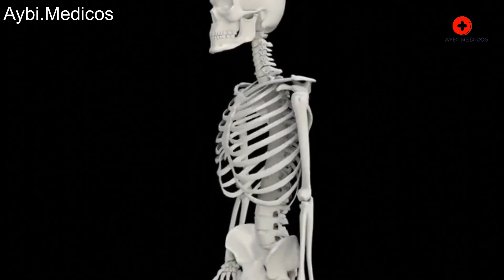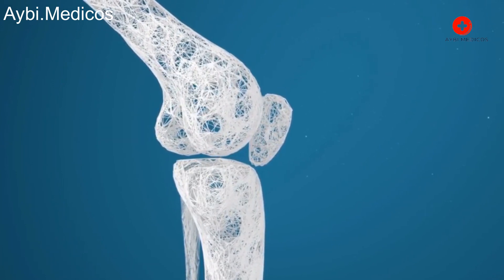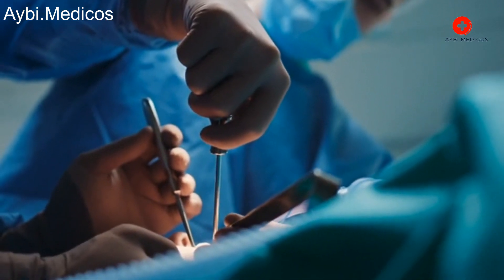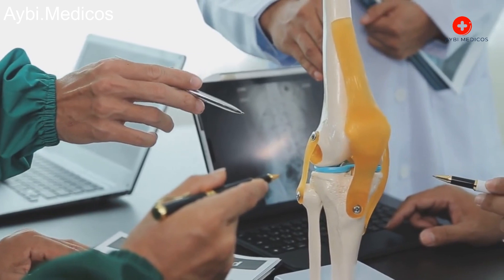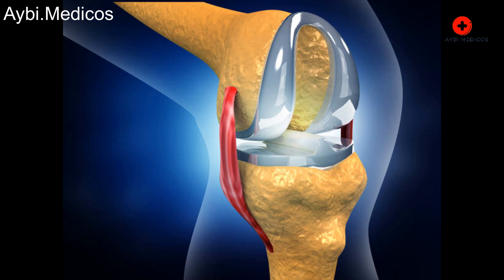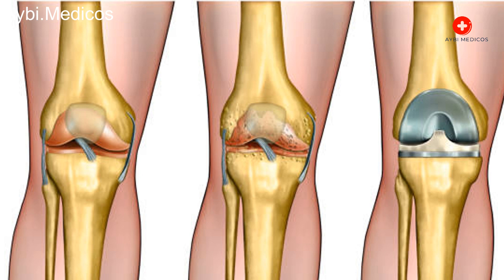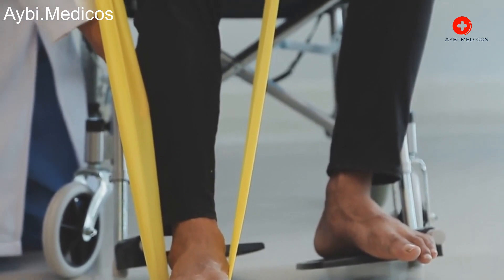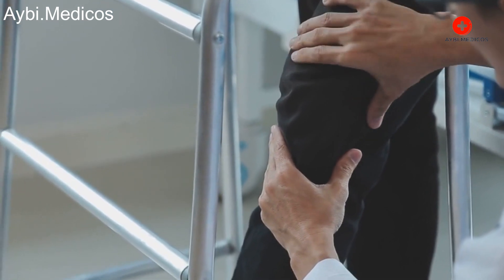How Knee Replacement Surgery Works ?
kneereplacementrecovery Replacement Surgery
Total Knee Replacement
Knee Joint Replacement
orthopedicsurgeon Surgery
Knee Arthroplasty
jointpain Replacement Procedure
Knee Surgery Recovery
Knee Replacement Recovery Tips
# Exercise
Orthopedic Rehabilitation
artificialintelligence Knee Joint
Knee Replacement Precautions
Knee Implant Surgery
Knee Replacement Surgery Process
Knee Replacement Surgery Experience
Osteoarthritis Treatment
Surgical Procedure for Knee Pain
Knee Replacement Success Stories
Knee Surgery Rehabilitation
Knee Replacement Surgery Complications

Knee replacement surgery, also known as knee arthroplasty, is a medical procedure performed to replace a damaged or diseased knee joint with an artificial joint or prosthesis. This surgery is typically considered when non-surgical treatments like medication, physical therapy, and lifestyle changes do not provide sufficient relief from knee pain and disability, often caused by conditions such as osteoarthritis, rheumatoid arthritis, or severe knee injuries.

Here's an overview of how knee replacement surgery works:

Preoperative Evaluation:

Before the surgery, the patient undergoes a thorough evaluation, including medical history assessment, physical examination, and imaging studies like X-rays and MRI scans.
The surgeon and the patient discuss the goals and expectations of the surgery and any potential risks or complications.
Anesthesia:

Most knee replacement surgeries are performed under either general anesthesia (where the patient is asleep) or spinal/epidural anesthesia (where the lower part of the body is numbed).
Incision:

The surgeon makes an incision over the knee, typically 6 to 10 inches long, to access the knee joint. The choice of incision may vary based on the surgeon's preference and the patient's anatomy.
Reshaping the Bones:

The damaged or arthritic parts of the knee joint, including the end of the thigh bone (femur) and the top of the shin bone (tibia), are removed. In some cases, the underside of the kneecap (patella) may also be resurfaced.
Special precision instruments are used to cut and shape the bones to prepare them for the placement of the artificial components.
Implant Placement:

The artificial knee joint components, which typically consist of metal alloys and high-density plastic, are secured to the prepared bone surfaces.
The femoral component is attached to the end of the femur, the tibial component to the top of the tibia, and a plastic spacer is inserted between them to allow smooth movement.
If necessary, the patellar component is attached to the back of the kneecap.
Alignment and Testing:

The surgeon carefully aligns the artificial components to ensure proper knee joint function.
The knee's range of motion and stability are tested, and any adjustments are made as needed.
Closing the Incision:

Once the artificial components are securely in place, the surgeon closes the incision using sutures or staples and covers it with a sterile dressing.
Postoperative Care:

After surgery, patients are closely monitored in a recovery area before being transferred to a hospital room.
Physical therapy begins soon after surgery to help patients regain strength, mobility, and function.
Pain management and infection prevention are important aspects of postoperative care.
Recovery:

Full recovery from knee replacement surgery may take several weeks to months, depending on the individual's overall health and the extent of the surgery.
Most people experience significant pain relief and improved knee function after the recovery period.
Knee replacement surgery is a highly successful procedure that can significantly improve the quality of life for individuals with debilitating knee pain and joint damage. However, as with any surgery, there are risks and potential complications, so it's essential for patients to follow their surgeon's advice and participate in postoperative rehabilitation to achieve the best possible outcome.